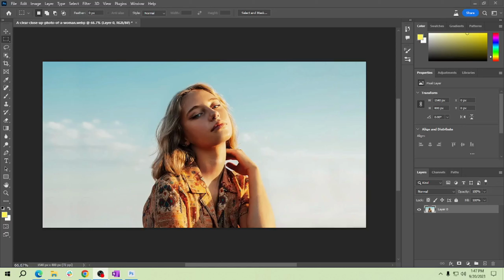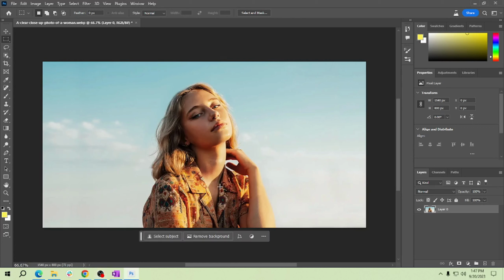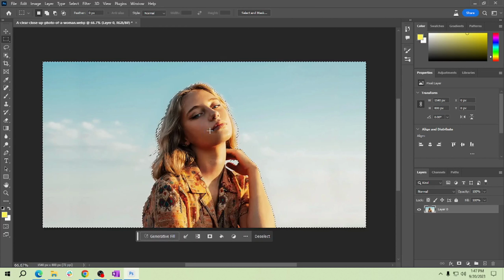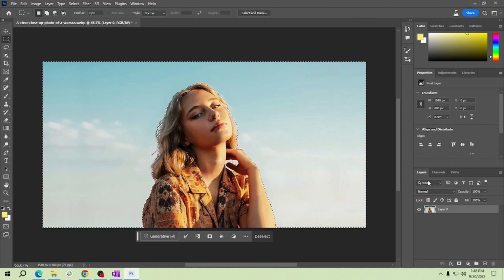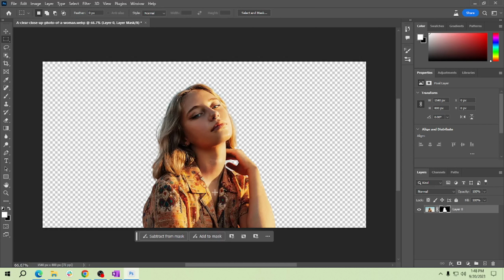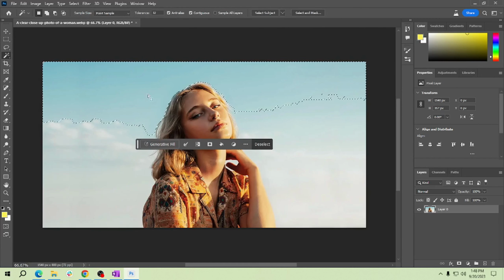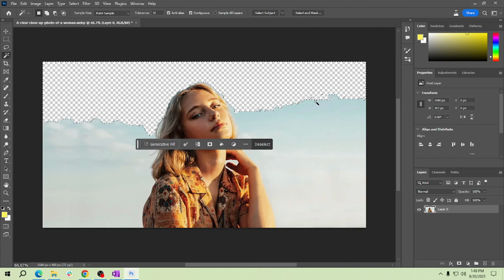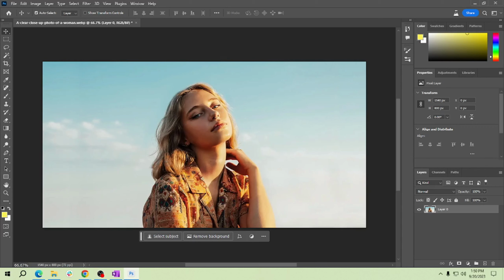How to Remove a Backdrop from an Image in Photoshop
In this video, I'll show you How to Remove a Backdrop from an Image in Photoshop.

Mentioned resources in the video:
N/A

In this video, I will show you how to effortlessly remove a backdrop from an image using Photoshop. Learn the techniques to isolate your subject, allowing you to replace or modify the background, and achieve professional-looking results. Unlock the power of Photoshop to create stunning visuals with ease.